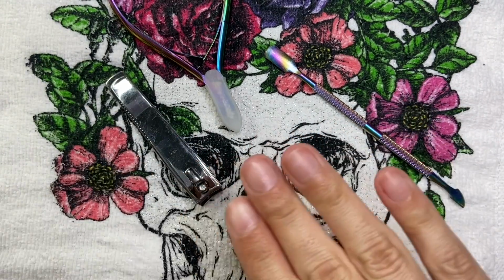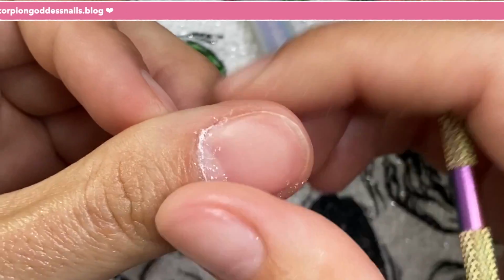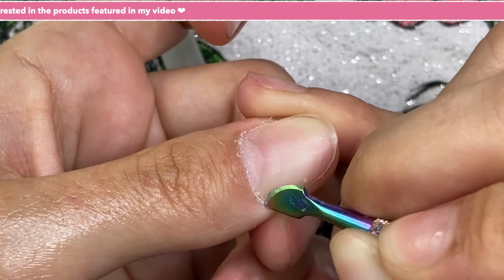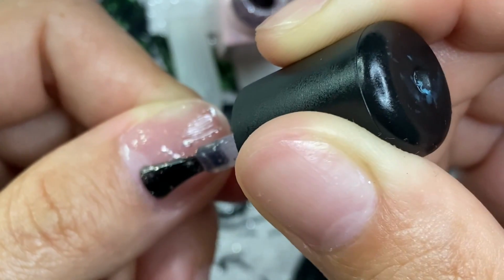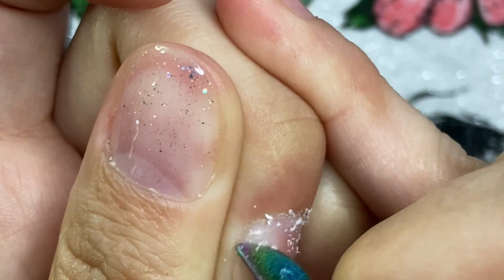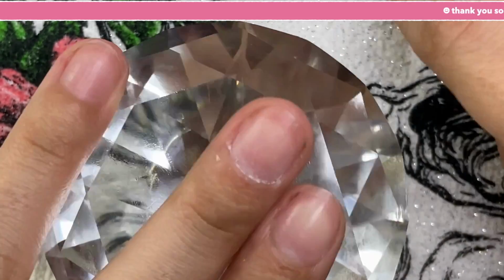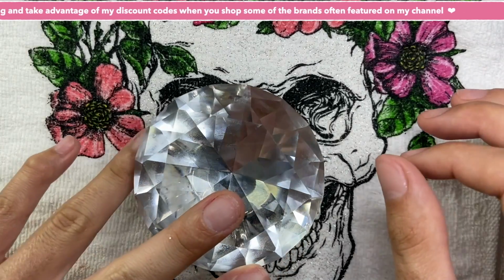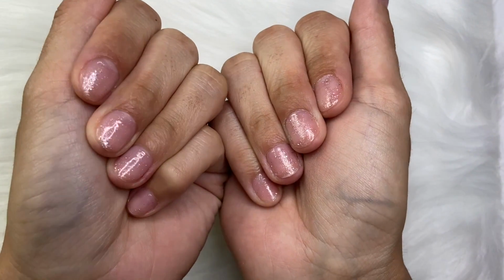Ep. 048 Diy Nail Tutorial | Quick & EASY Natural Nail Prep Method for Filming 🎞💗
hey loves! thank you so much for tuning into my video! it’s a pleasure, truly 💗💗💗 GoddessGang 💖

today i wanted to show you all how i prep my natural nails for filming—my tried and true method!

i thought it would be cool to show you all how easy it can be to determine more or less how long your wear time will be, based on the intricacy of the prep beforehand.

let me know what you think, in the comments below! 👇🏾 how do you prep your nails for filming???

𝑐ℎ𝑒𝑐𝑘𝑜𝑢𝑡 𝑠𝑜𝑚𝑒 𝑜𝑓 𝑚𝑦 𝑝𝑟𝑒𝑣𝑖𝑜𝑢𝑠 ℎ𝑜𝑤𝑡𝑜 𝑣𝑖𝑑𝑒𝑜𝑠

✧༺♥༻∞ ɪ ᴅᴏ ᴇᴀʀɴ ᴀ sᴍᴀʟʟ ᴄᴏᴍᴍɪssɪᴏɴ ᴏɴ ᴘᴜʀᴄʜᴀsᴇs ᴠɪᴀ ᴍʏ ᴀᴍᴀᴢᴏɴ sᴛᴏʀᴇғʀᴏɴᴛ, ғᴏʀ ᴘʀᴏᴅᴜᴄᴛ ʀᴇᴄᴏᴍᴍᴇɴᴅᴀᴛɪᴏɴs ∞༺♥༻✧

 ᴍᴜsɪᴄ ᴄʀᴇᴅɪᴛs—ℎ𝑒𝑦 𝑙𝑜𝑣𝑒𝑠! 𝑖 𝑔𝑒𝑡 𝑎𝑙𝑙 𝑜𝑓 𝑚𝑦 𝑚𝑢𝑠𝑖𝑐 𝑓𝑟𝑜𝑚 𝑒𝑖𝑡ℎ𝑒𝑟 𝑌𝑜𝑢𝑇𝑢𝑏𝑒 𝑆𝑡𝑢𝑑𝑖𝑜, 𝑜𝑟 𝑈𝑃𝑃𝐵𝐸𝐴𝑇! @𝑈𝑝𝑝𝑏𝑒𝑎𝑡 𝑖𝑠 𝑠𝑢𝑝𝑒𝑟 𝑙𝑒𝑔𝑖𝑡 𝑎𝑛𝑑 ℎ𝑖𝑔ℎ𝑙𝑦 𝑟𝑒𝑐𝑜𝑚𝑚𝑒𝑛𝑑𝑒𝑑 💕